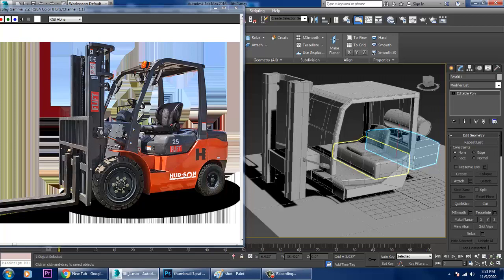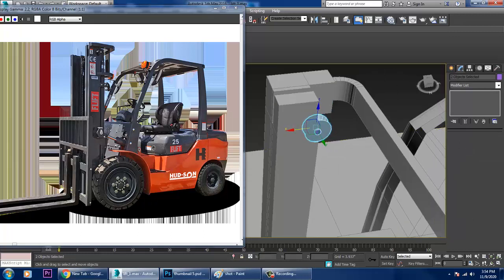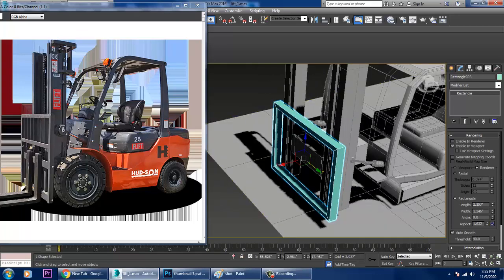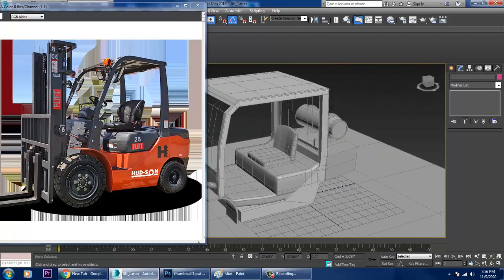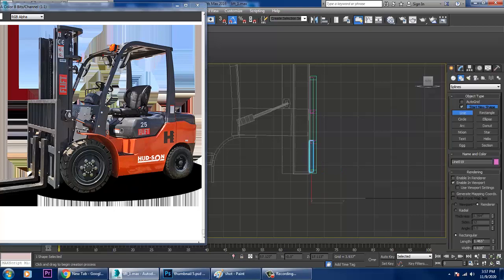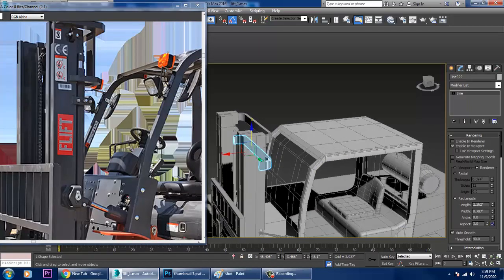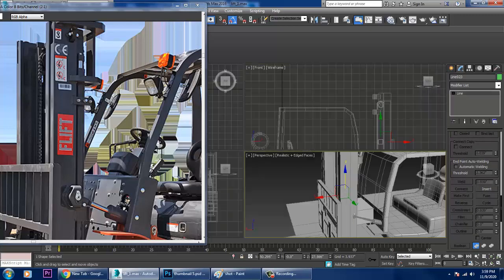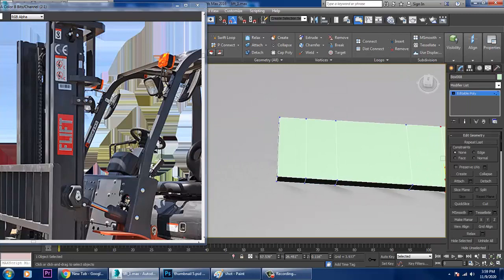Tutorial on Modeling & Texturing a ForkLift Truck in 3dsmax ( Part 4)